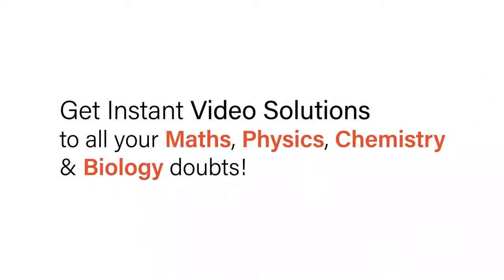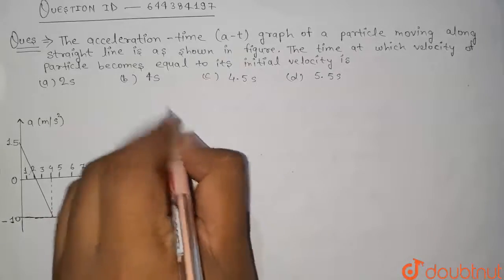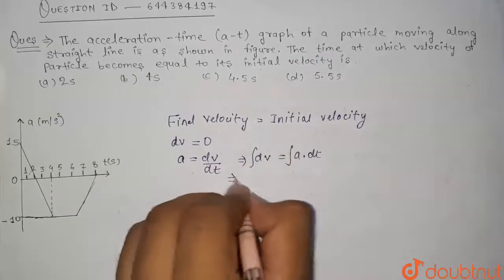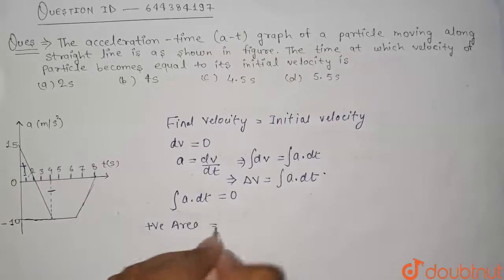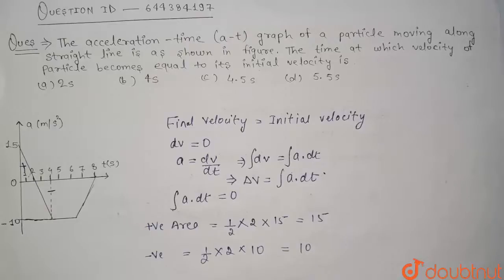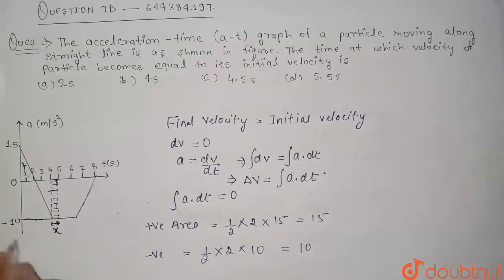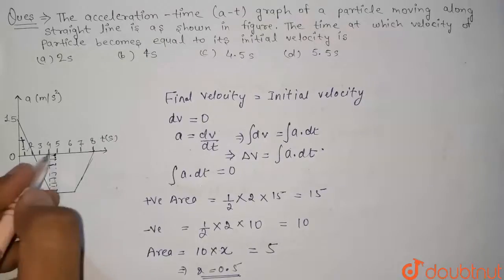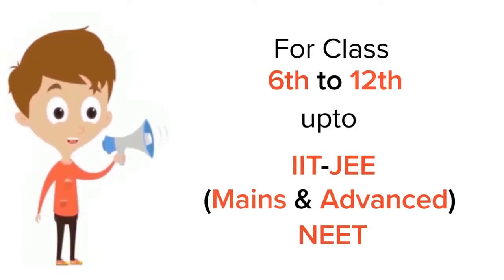The acceleration-time (a-t) graph of a particle moving along straight line is as shown in figure...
The acceleration-time (a-t) graph of a particle moving along straight line is as shown in figure. The time at which velocity of particle becomes equal to its initial velocity is
Class: 12
Subject: PHYSICS
Chapter: TEST 1
Board:IIT JEE

👉 Have Any Query? Ask Us.